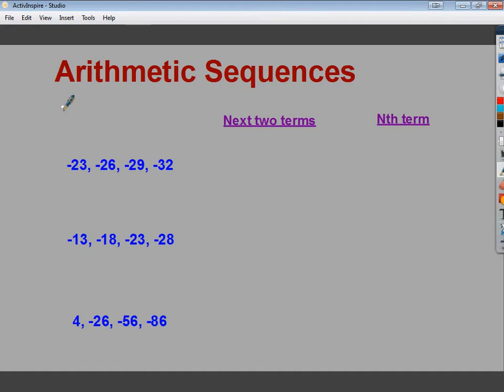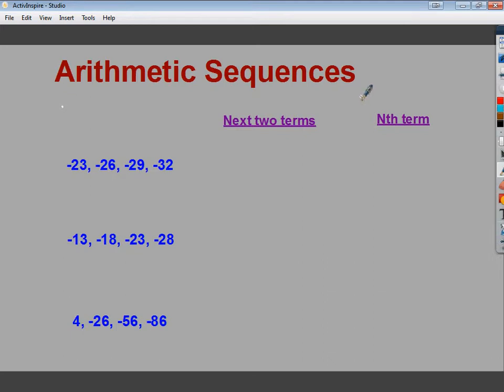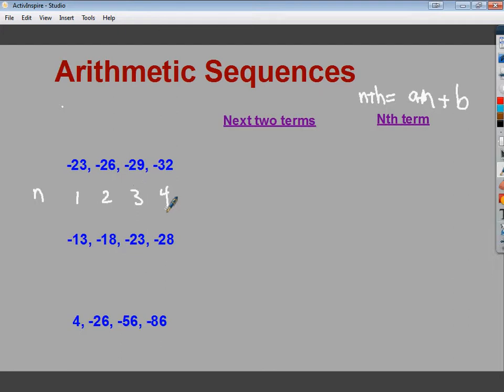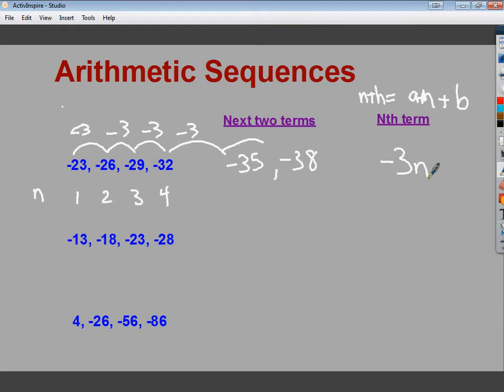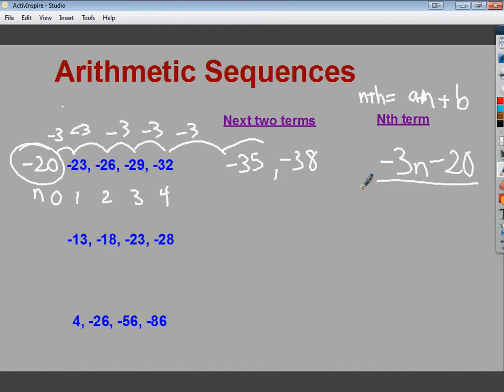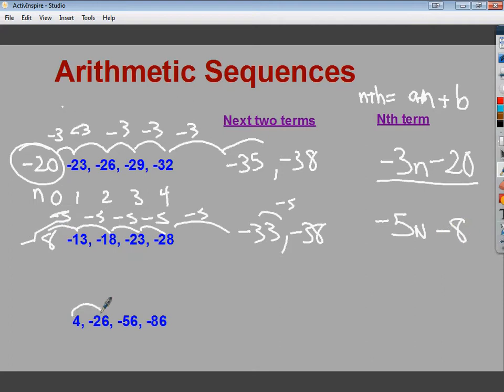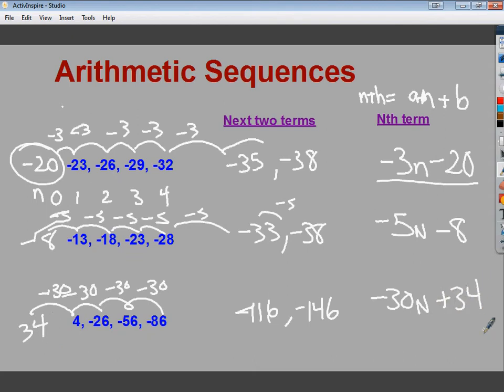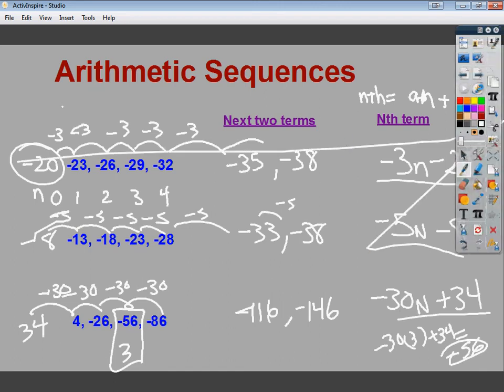Arithmetic Sequences - Not Using the Equation for the Explicit Formula